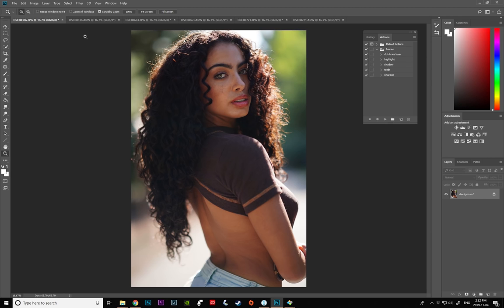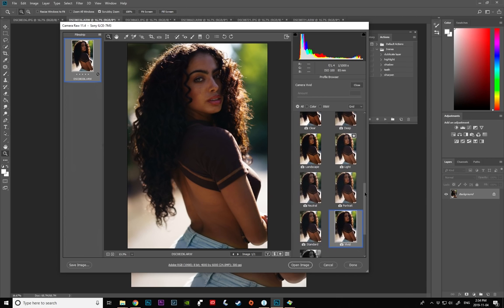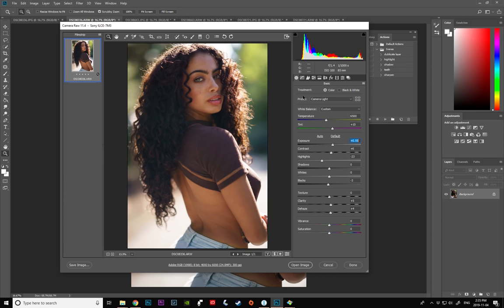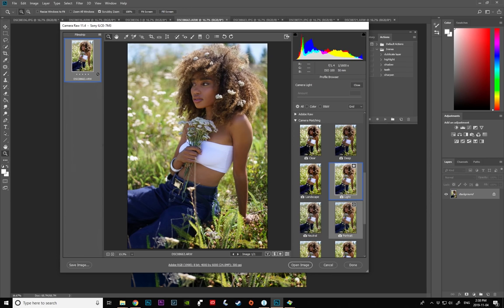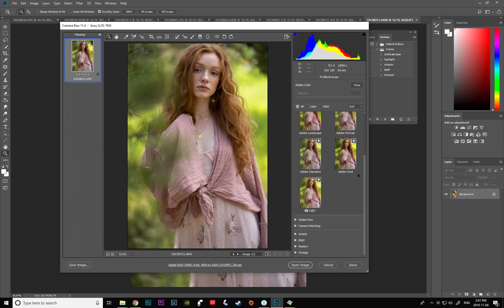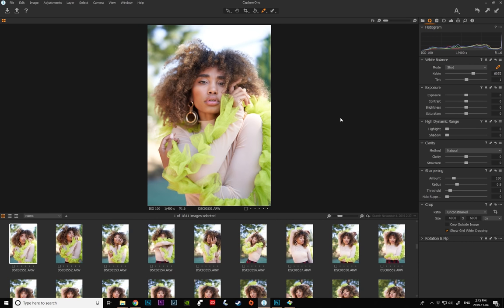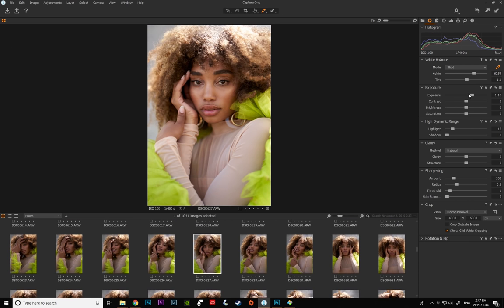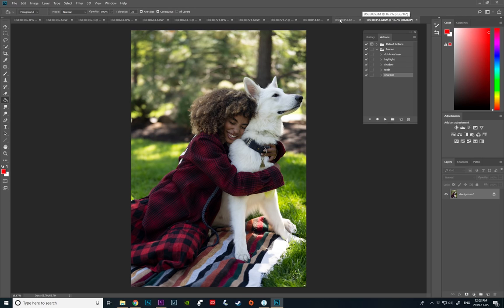How I Fix "Sony RAW Colors" Super Easy and Fast!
In this video I will show you how I personally process Sony Raw images in Camera Raw and Capture One Express for Sony

My info